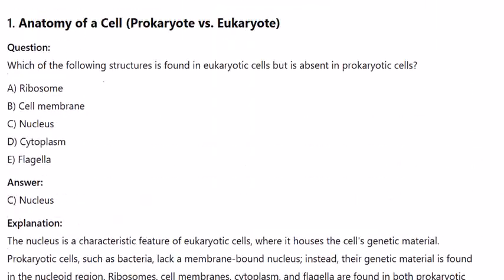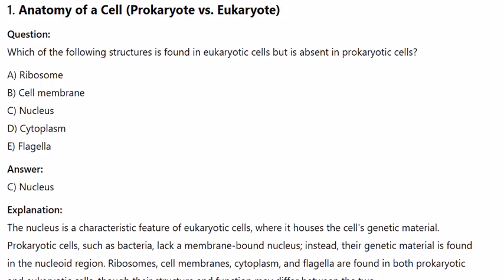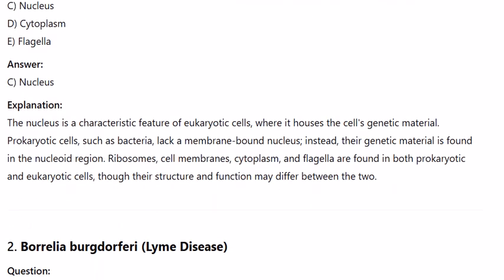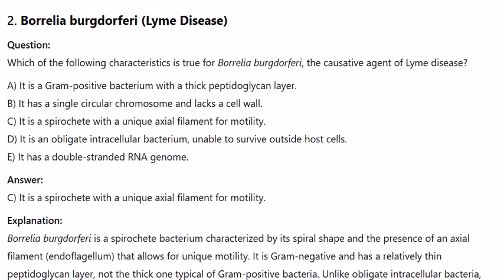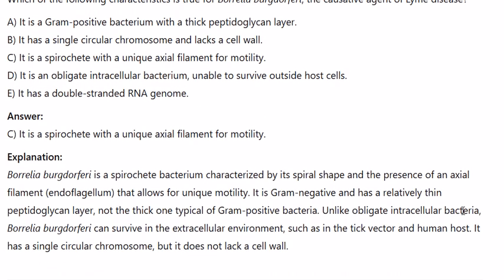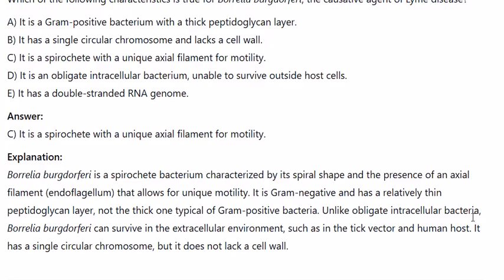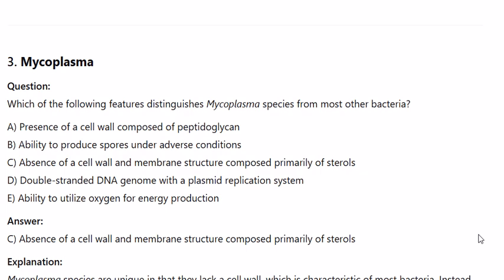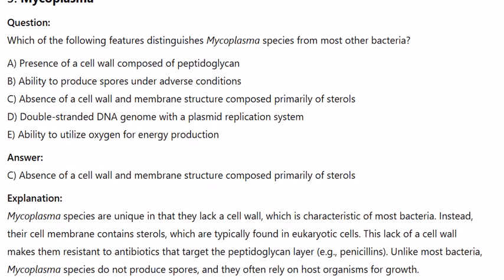Borrelia Burgdorferi Mycoplasma cell Anatomy